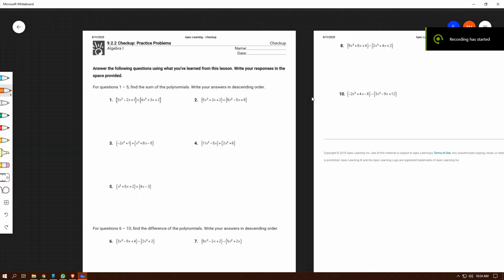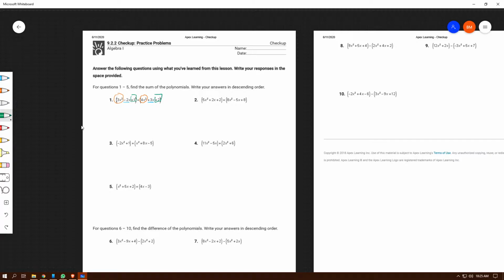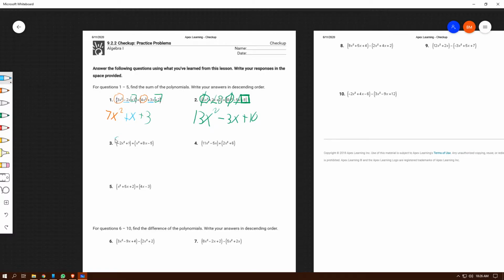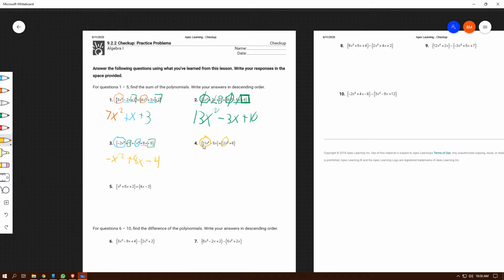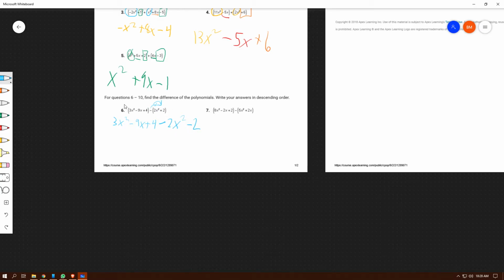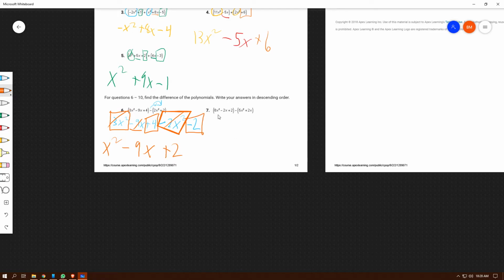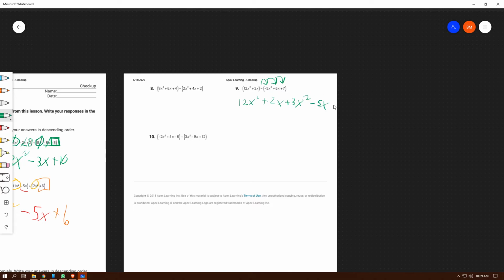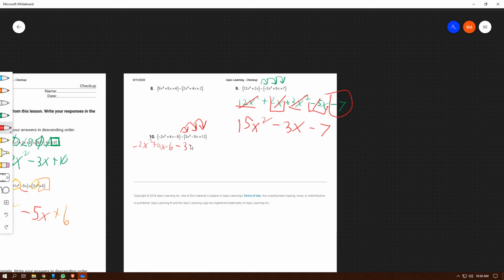9.2.3 Adding and Subtracting Polynomials